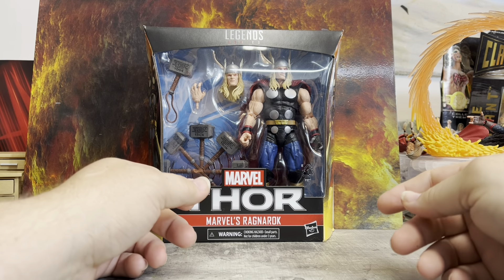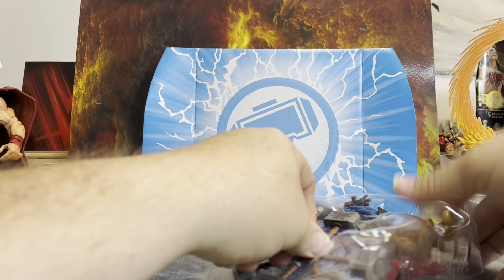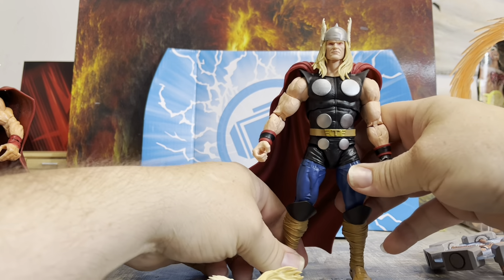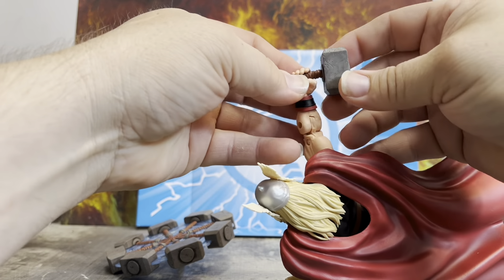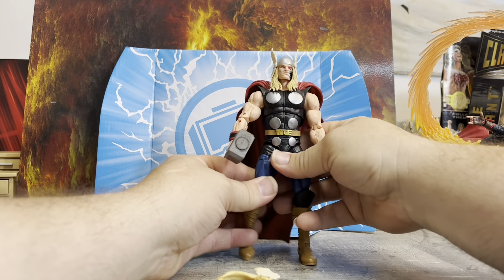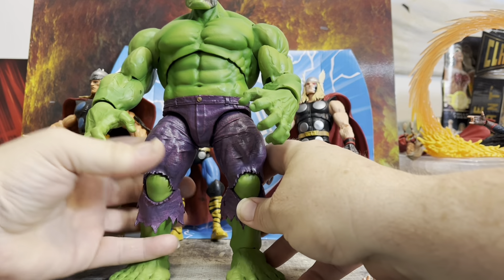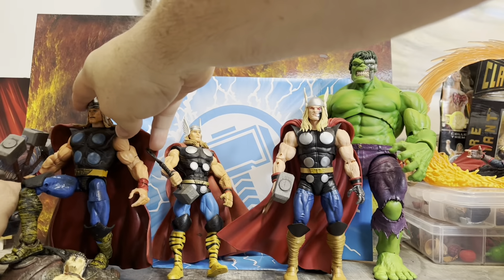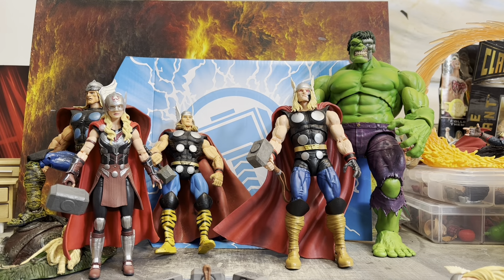Unboxing Marvel Legends Ragnarok - 417manchild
Today we have some fun unboxing The Marvel legends Marvel Ragnarok

I'm on Instagram as 417manchild. Install the app to follow my photos and videos.